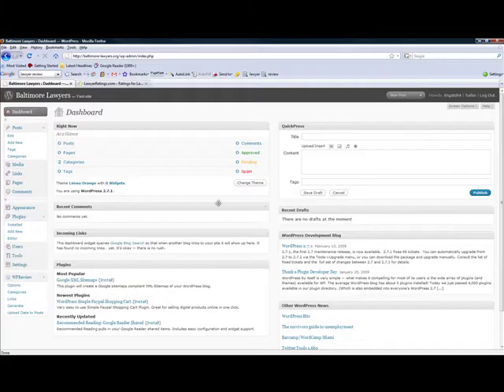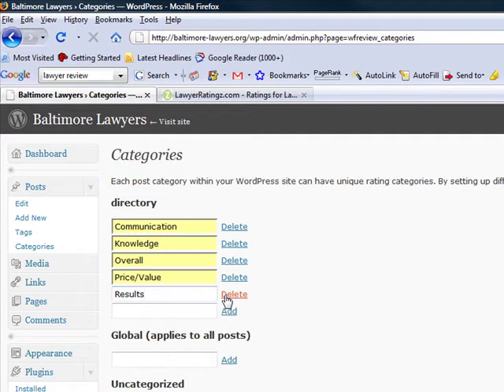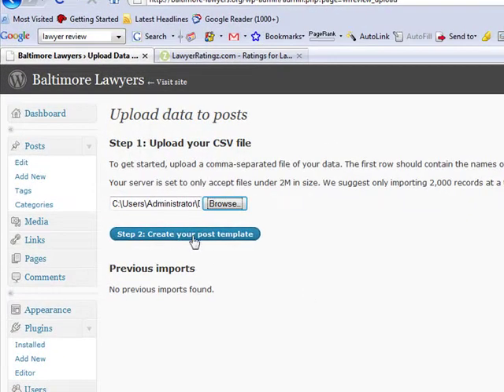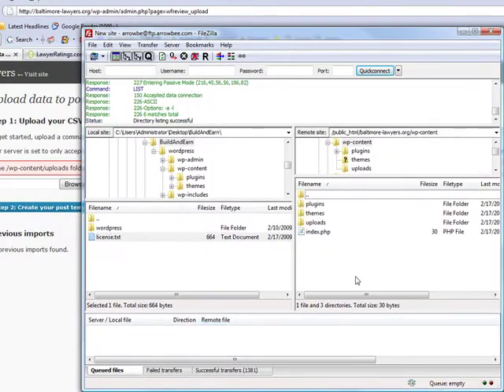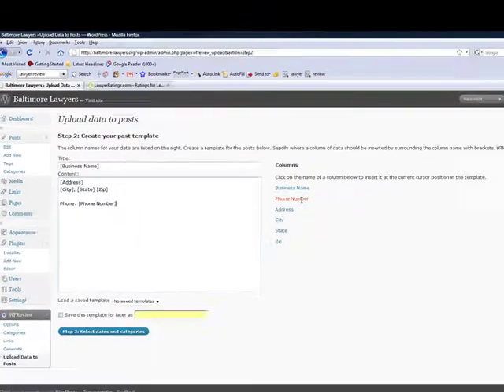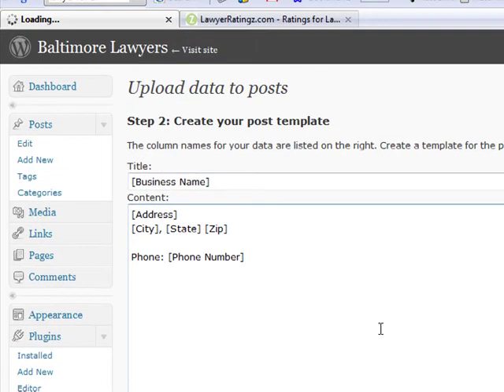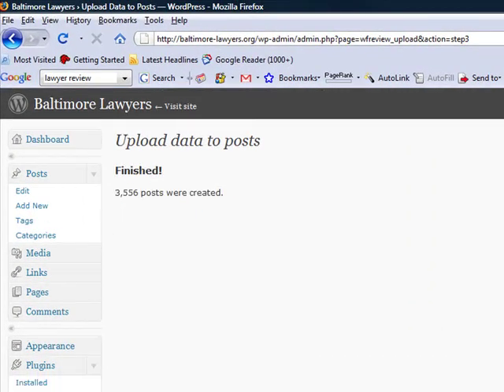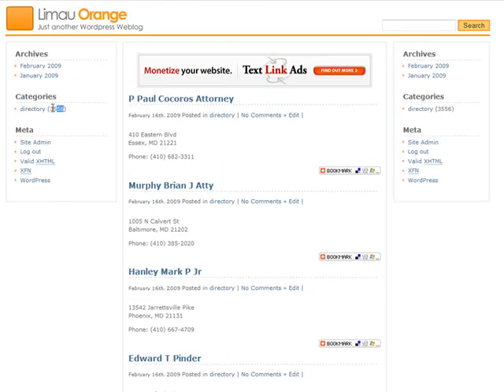Local Area Niche Directory: WFReview Tutorial (Part 4)